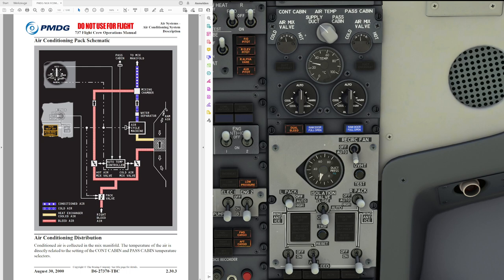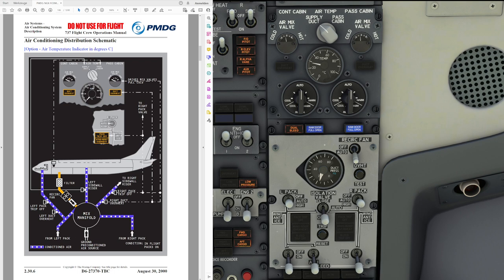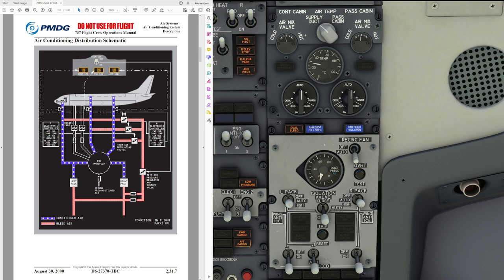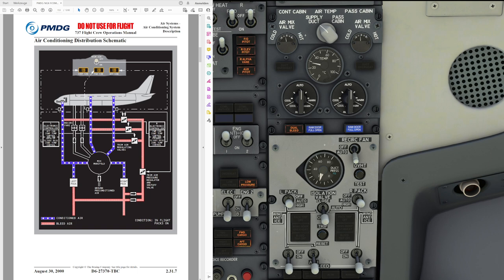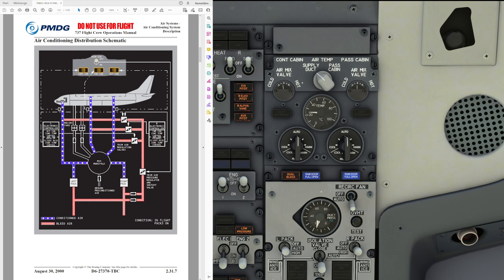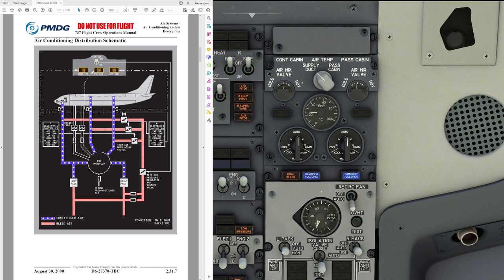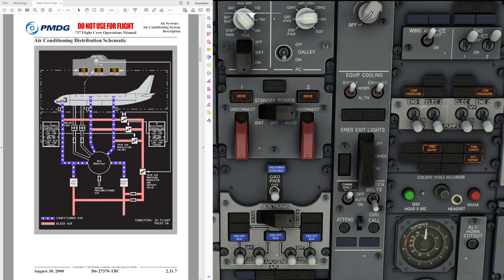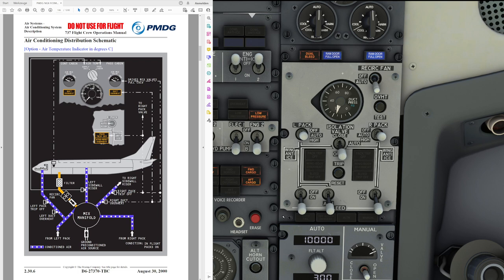737NG Air Conditioning System explained | Real 737 Pilot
Let's have a close look at the Air Conditioning System in the Boeing 737.

Tools and addons used in this video:
OBS Studio

My system specs:
Intel i9-9900k@5,2GHz
RTX3080Ti
32GB RAM